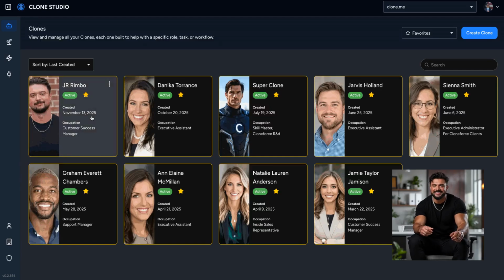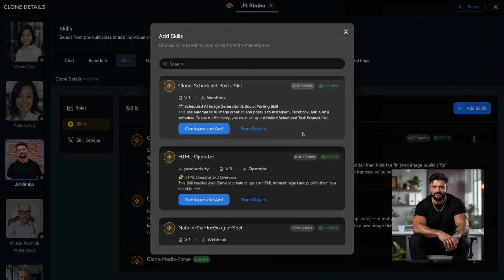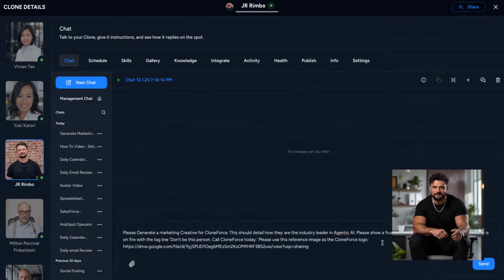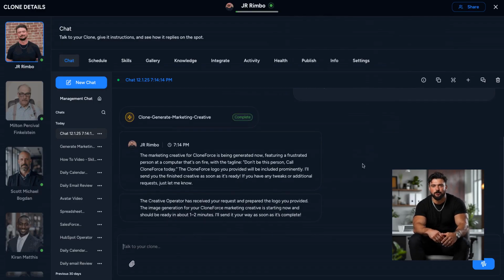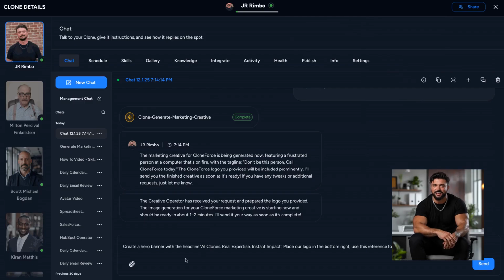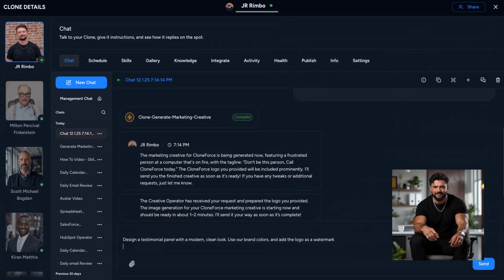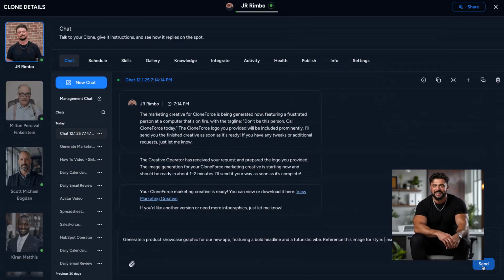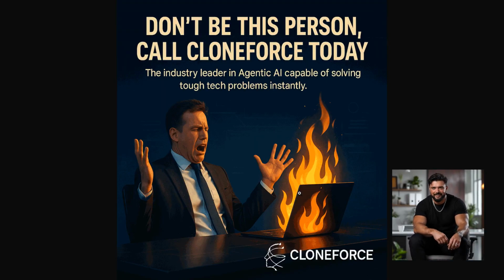Generate Marketing Creative: CloneForce Skill How To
Unlock the power of AI-driven marketing visuals with Clone Studio! In this step-by-step “How To” video, you’ll learn how to use the Generate Marketing Creative Skill to create stunning, brand-aligned images in just minutes—no design skills needed. We’ll guide you through selecting your Clone, enabling the skill, submitting your creative prompt, and reviewing your finished asset. Perfect for marketers, entrepreneurs, and anyone looking to boost their visual content with ease.